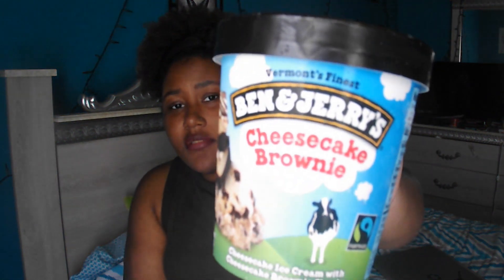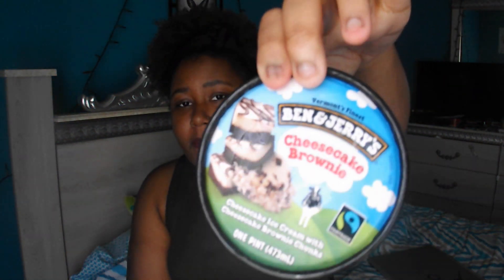TASTING Ben & Jerry's Ice cream (+Bonus Flavor)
OPEN ME IF YOU LOVE ICE CREAM!

So, I seriously wanted to try Ben & Jerry's ice cream because as I stated in the video, that i've never tired the brand before. And I was definitely in for a shock!

DEPOP: anniebarkley
WATTPAD: emotionally-

COMMENT VIDEO SUGGESTIONS IN THE COMMENT SECTION! :)